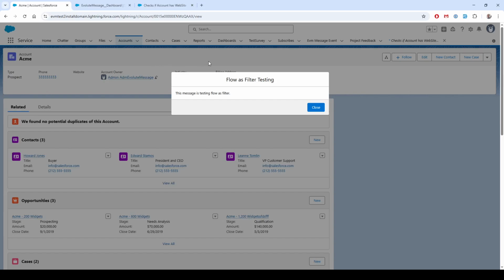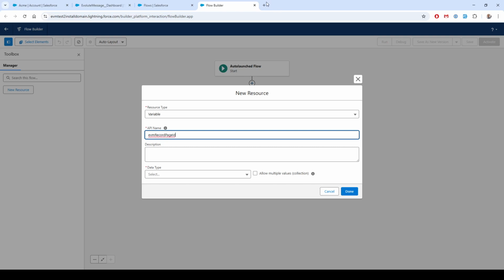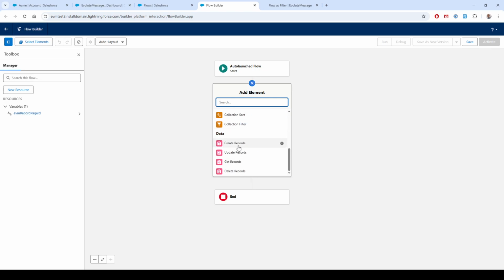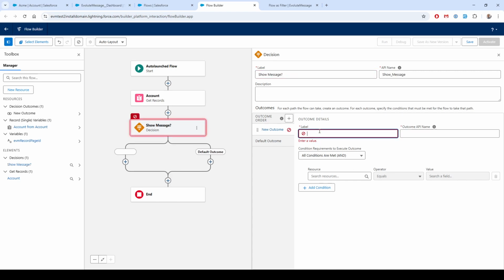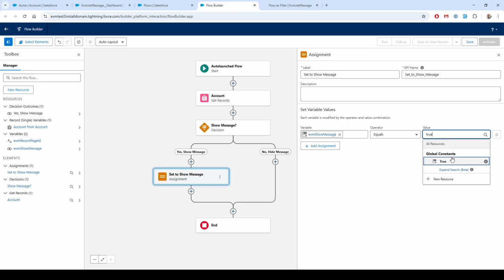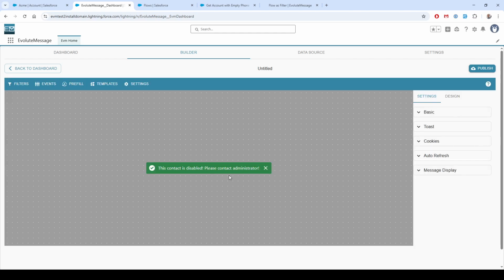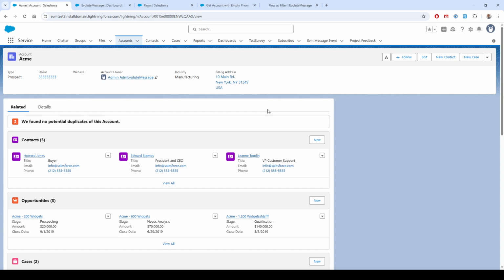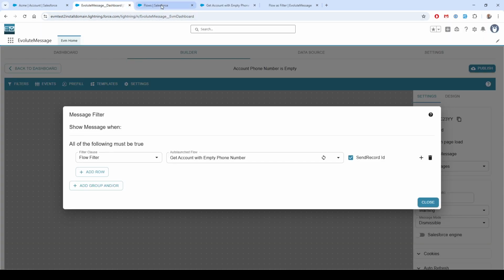How to Use the Flow Filter with Salesforce Autolaunched Flow in EvoluteMessage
Are you looking to take your Salesforce message delivery to the next level? In this tutorial, we’ll show you step-by-step how to use the Flow Filter feature in EvoluteMessage and leverage Salesforce Autolaunched Flows for powerful, dynamic message control.

You’ll learn:

How to set up a Flow Filter to determine message visibility using your own business logic.

How to pass the Record Page Id from EvoluteMessage to your Autolaunched Flow using the evmRecordPageId variable.

How to configure your Flow to output the evmShowMessage boolean, showing the message only when your custom conditions are met.

Best practices for testing and debugging your solution in Salesforce Lightning Experience.

With this feature, you can ensure that your Salesforce users see the right messages at the right time—based on record data, field values, record type, or any logic you can create in a Salesforce Flow. No code required!

Whether you want to target onboarding messages, compliance alerts, or conditional notifications across your Salesforce org or Digital Experience sites, this guide will show you exactly how it’s done.

EvoluteMessage on Salesforce AppExchange: [Search EvoluteMessage in AppExchange]

If you have any questions or suggestions, drop them in the comments below—our team is here to help!